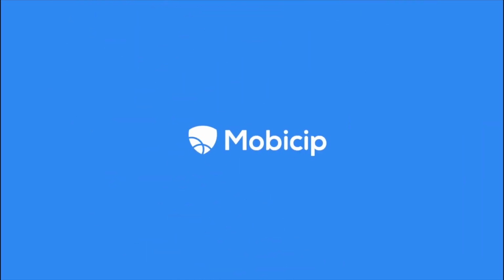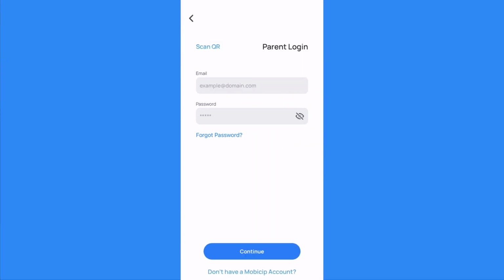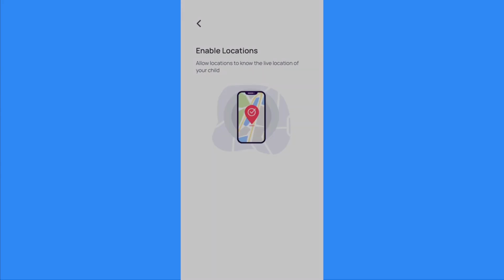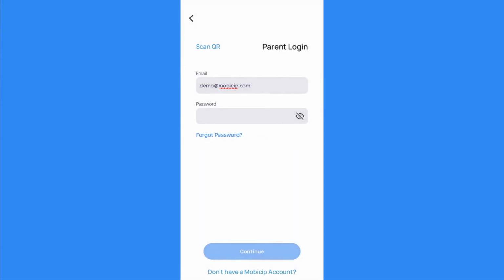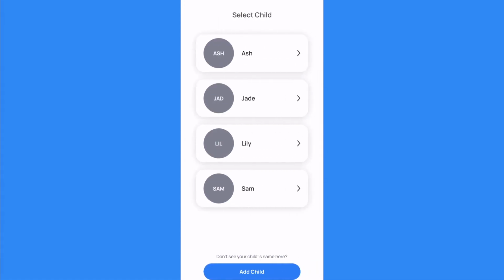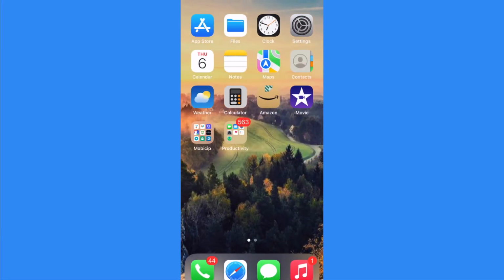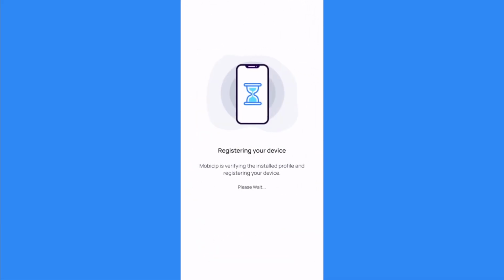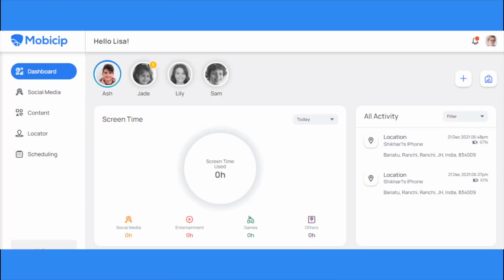How to Setup Parental Controls on Your iPhone or iPad with iOS lesser than 15 | Mobicip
This video describes installing and setting up Mobicip parental controls on your family’s iOS devices.

You can also check out this article for detailed setup instructions

Mobicip is the best parental control app for your child’s iPhone/iPad devices. Trusted by more than 2 million families, Mobicip helps young users learn how to use the Internet safely. It lets you block harmful apps, inappropriate content regulates screen time, and much more that helps kids build healthy digital habits.